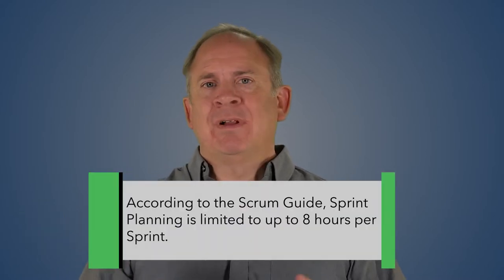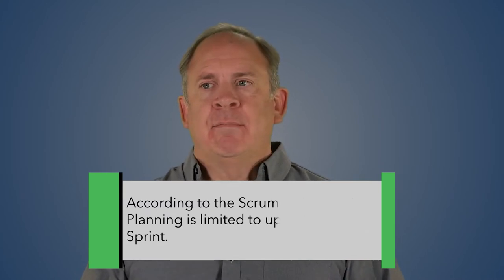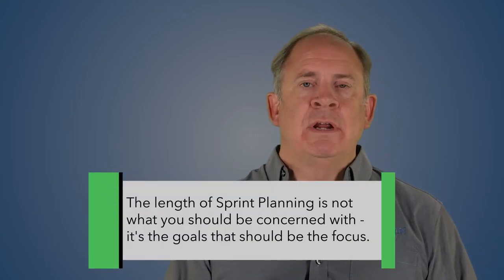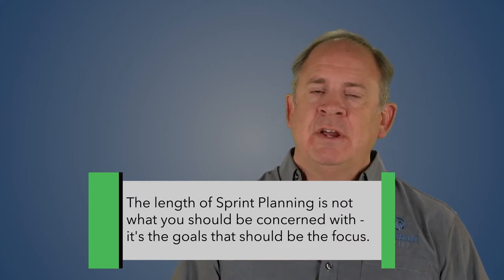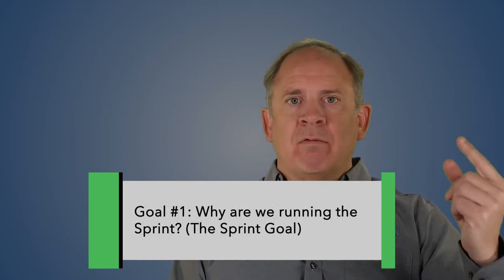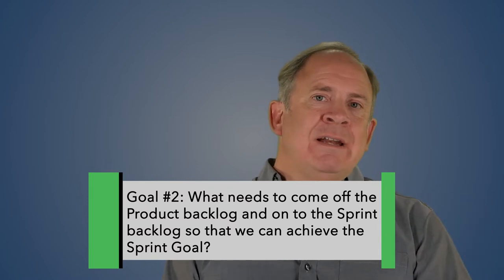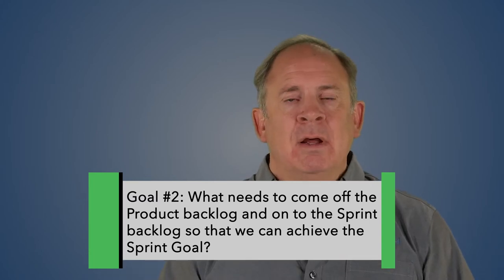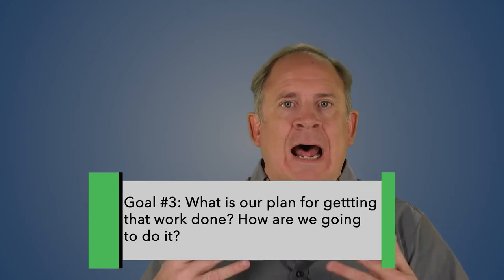How Long Should Sprint Planning Take? - Jim Schiel of Artisan Agility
Here’s a question I get from a lot of ScrumMasters: how long should it take to plan a sprint? According to the ScrumGuide, SprintPlanning is limited to 8 hours per sprint. That DOES NOT mean that Sprint Planning should always take 8 hours! In this AskArtisan video, I’ll explain the what, why, and how of the time spent on Sprint Planning to help you understand what’s important and what’s not in terms of reaching your SprintGoal.

Artisan Agility has helped thousands of people grow into Agile leaders within hundreds of organizations worldwide.

We're proud to be a leader in shaping people and improving the overall health of workplaces around the world. The Artisan approach is about being intentional and innovative in our training, coaching, and staffing of the next generation of leaders. We’ve been honing our methodologies since 2009, and we’re proud to be a leading force in Business Agility, Agile Development, and Scrum training, including project/product management and organizational transformation.

Jim Schiel is an accomplished author and former manager at Siemens Medical Solutions. Jim's career highlights include managing various development teams ranging in size from 5 to 155 developers, instituting iterative project management processes, and improving product quality, development performance, and customer satisfaction. He's been coached by many thought leaders in the Agile space, including Bob Martin, Jim Grenning, Mike Cohn, Ken Schwaber, and Esther Derby. He started Artisan Agility in 2009, and is the author of "Enterprise Scale Agile Software Development" (published in 2009), and "The ScrumMaster Study Guide" (published in 2011).

Agile leaders are the next generation of business leaders. They are passionate visionaries who attract loyal, hardworking team members with the help of our Scrum Certification training courses and our new Artisan Academy.